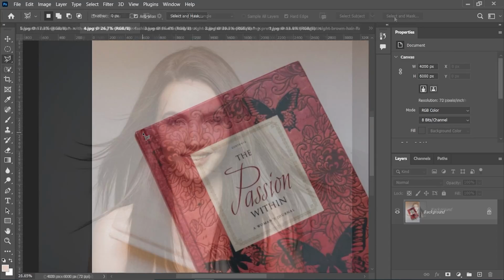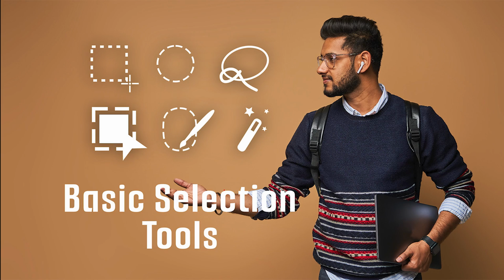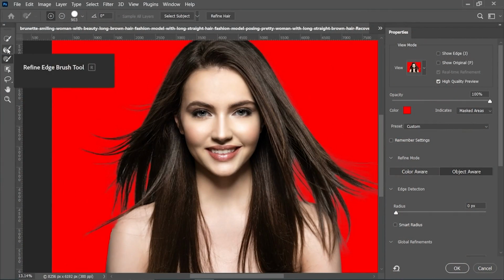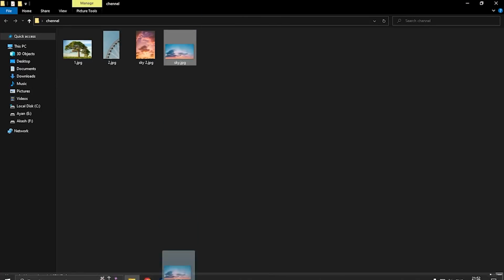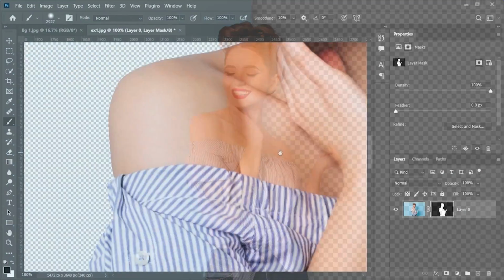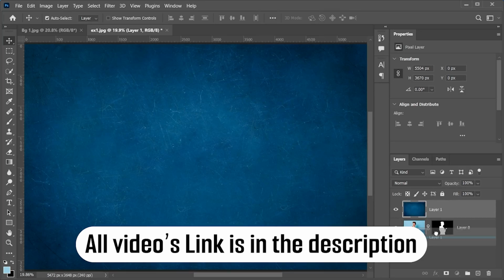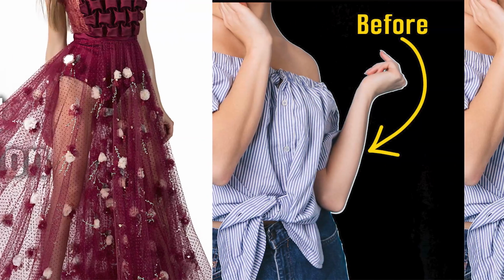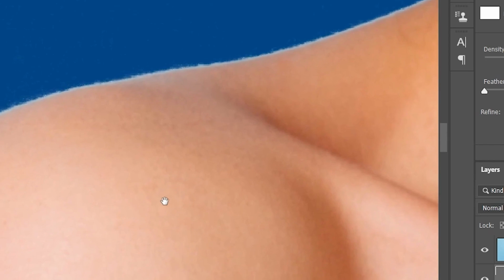Be a MASTER of selection in photoshop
This is the First and the introduction video of MASTER SELECTION playlist. The play list have total 8 video including this video.. All the videos are about HOW TO SELECT ANYTHING AND EVERYTHING IN PHOTOSHOP.